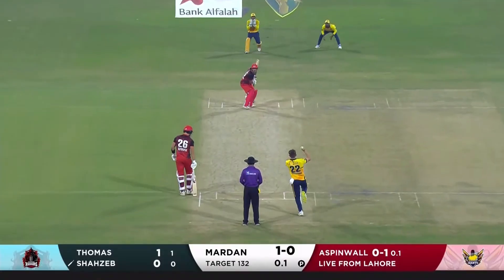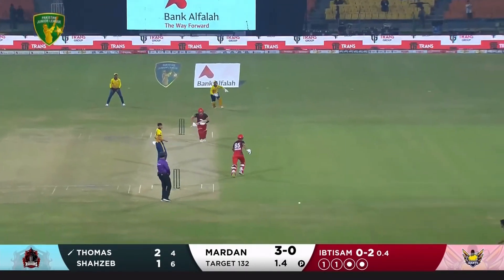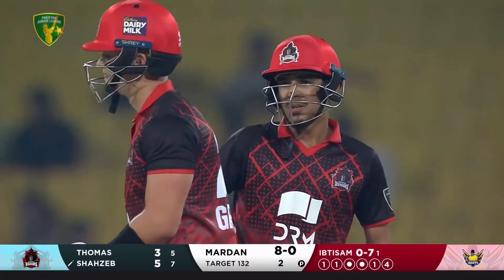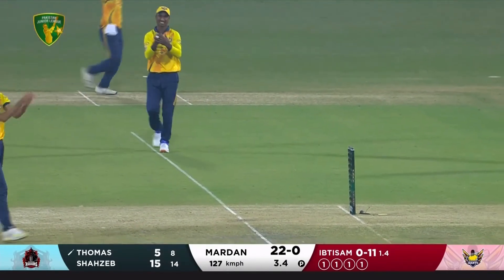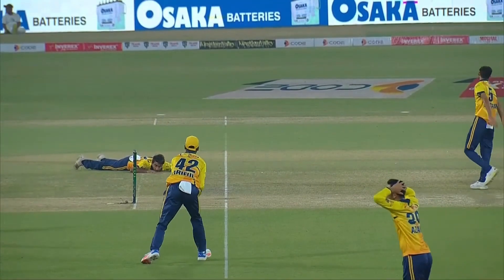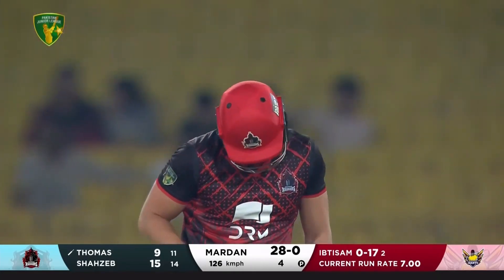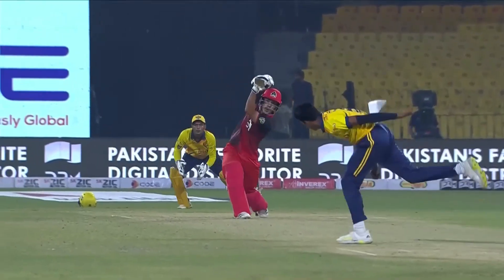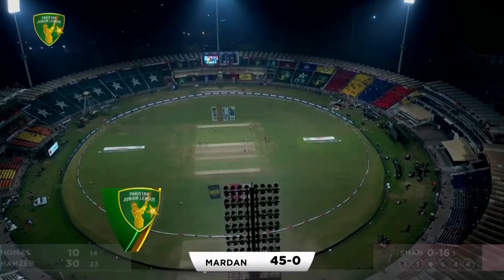2nd Innings Powerplay | Gujranwala Giants vs Mardan Warriors | Match 1 | PJL | MV2T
2nd Innings Powerplay | Gujranwala Giants vs Mardan Warriors | Match 1 | PJL | MV2T